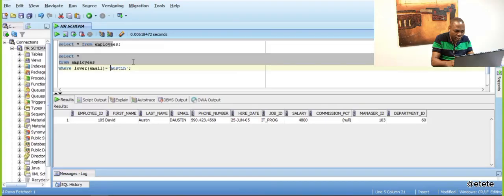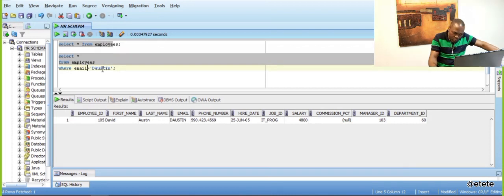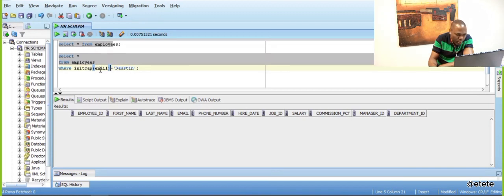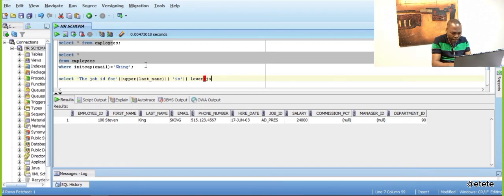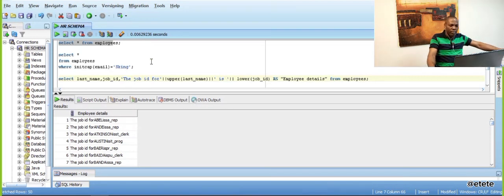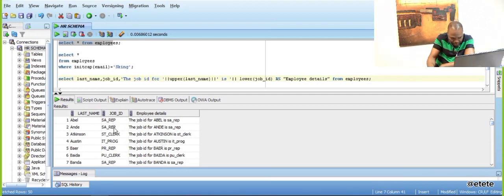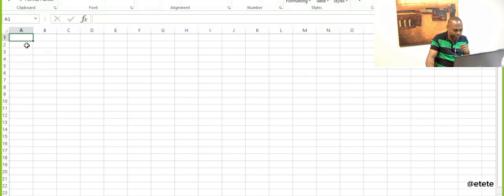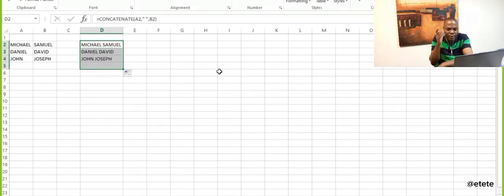INITCAP Function LSL pt20